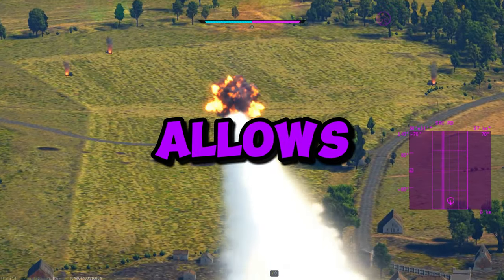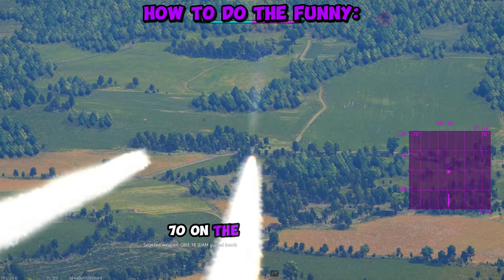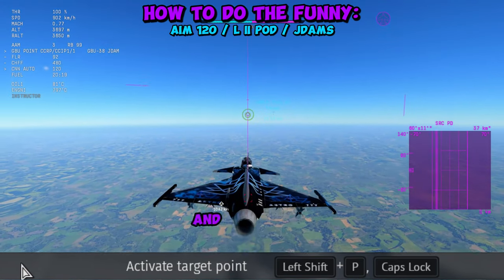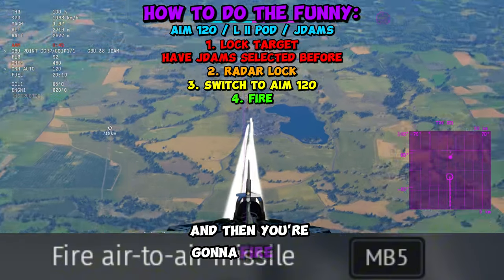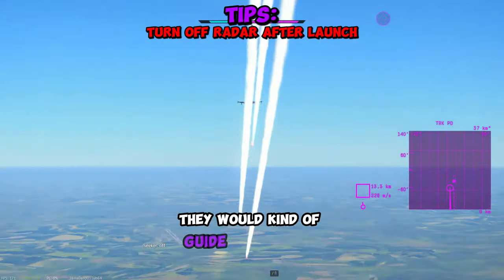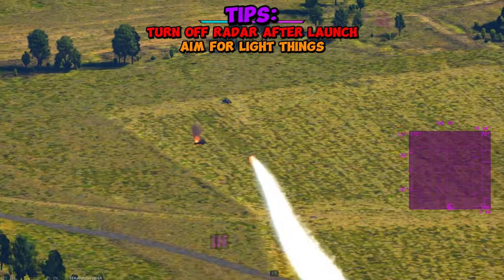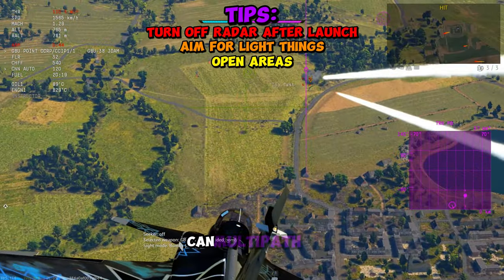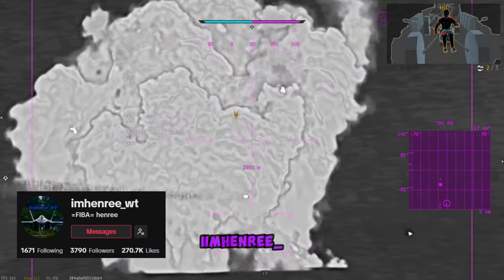How To Use Aim-120s As Air To Ground Missiles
I think the title is pretty explanatory. But here I explain how to use Aim-120s as CAS missiles in War Thunder. This is a bug, and not very effective :(

Discord.gg/nbla